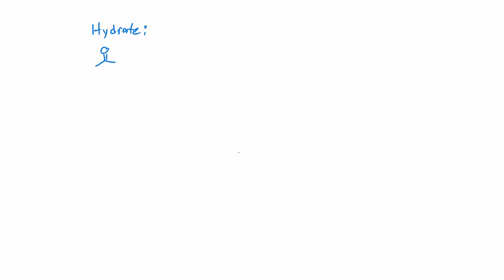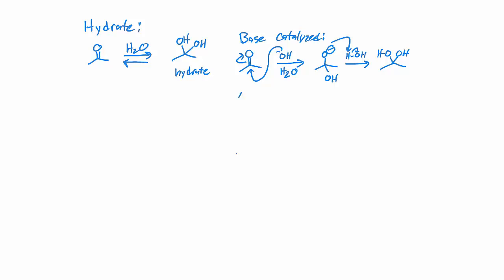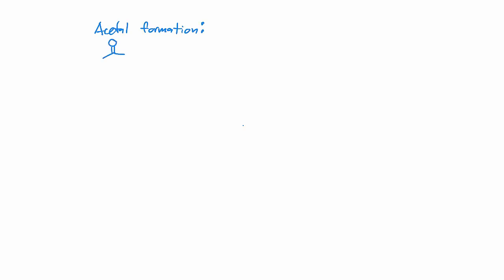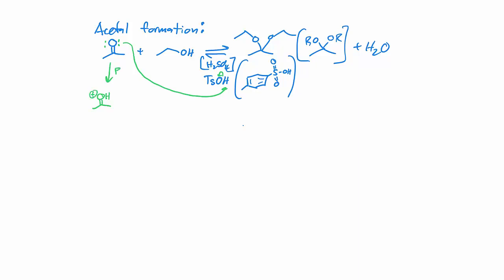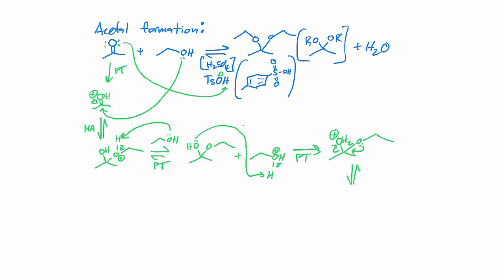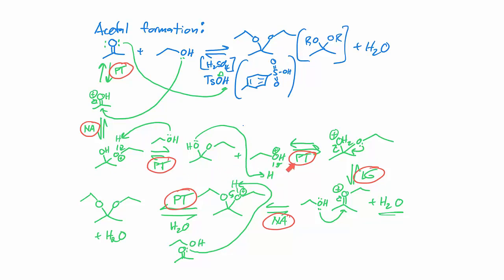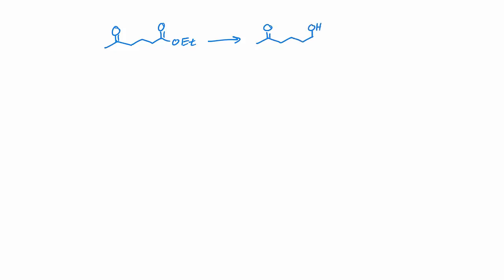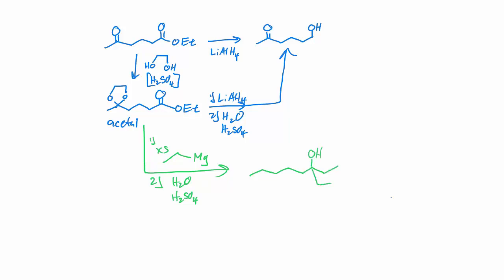Aldehydes and Ketones - Oxygen Nucleophiles